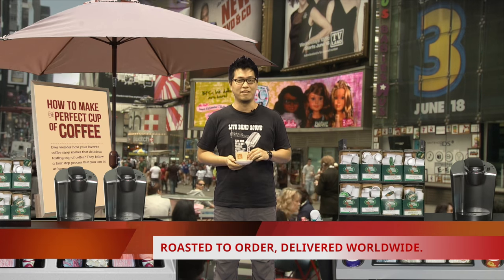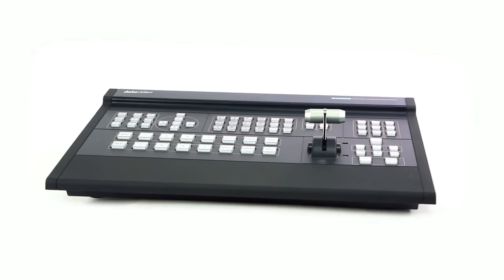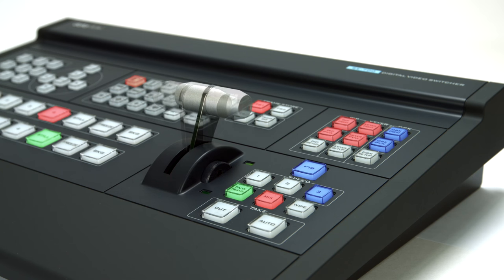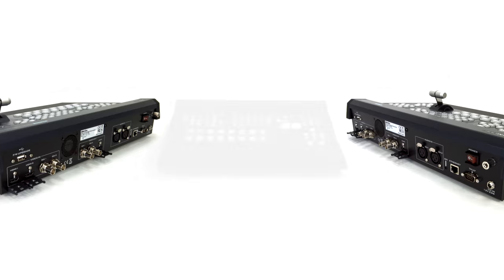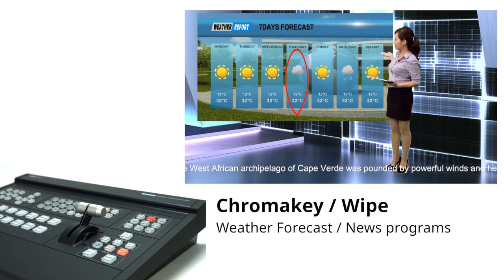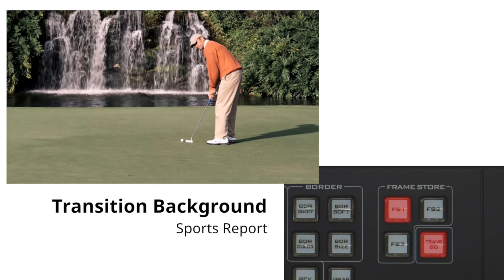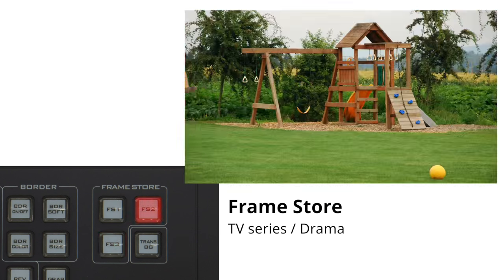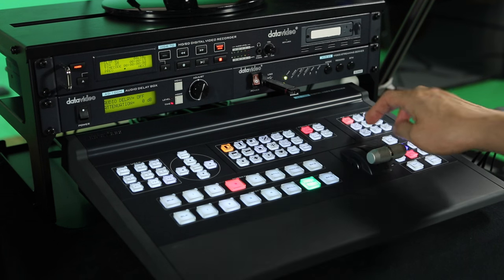Datavideo SE-700 HD 4 CH Digital Video Switcher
With dual HDMI and SDI inputs, the Datavideo SE-700 Switcher is a four channel switcher solution proposed for small scale applications such as concert, houses of worship, and schools.

The SE-700's powerful chromakey function allows you to easily achieve the broadcast level chromakey production.